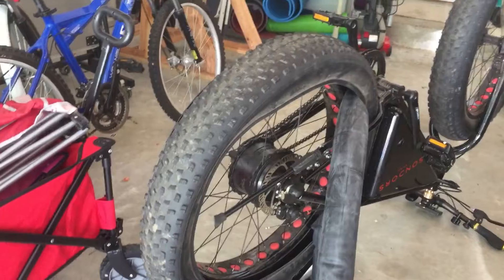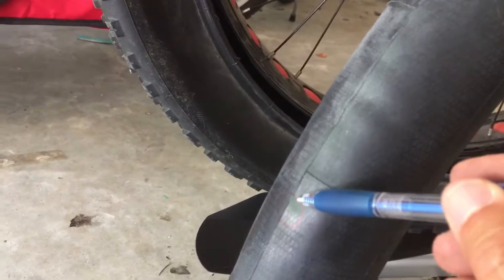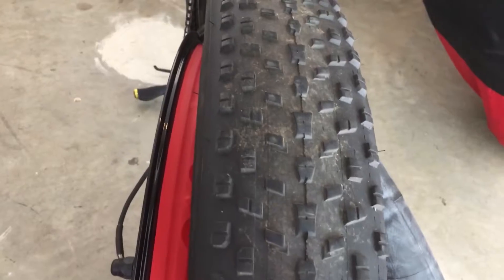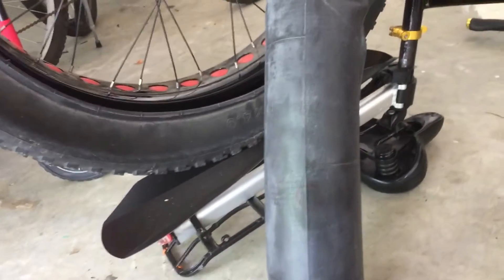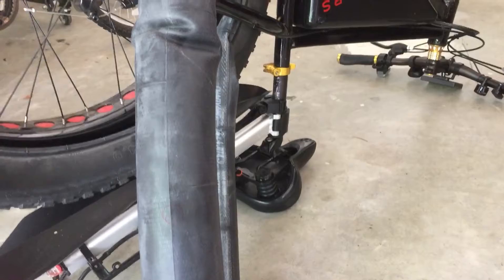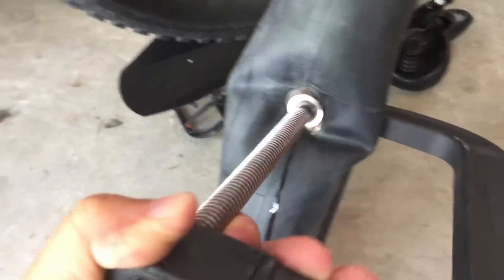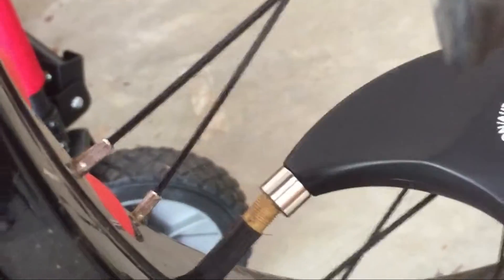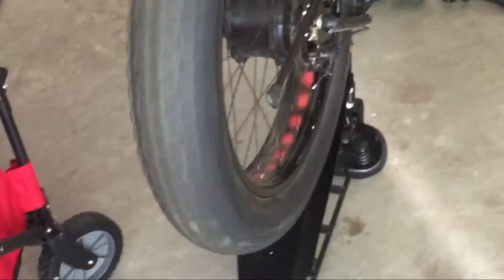Sondors e-Bike Changing Flat Fat Tire Without Removing Wheel just Using Paper and Super-Glue